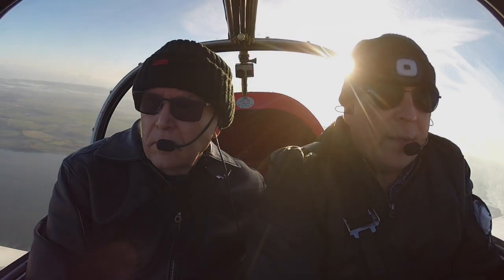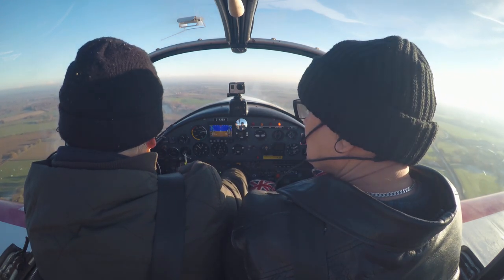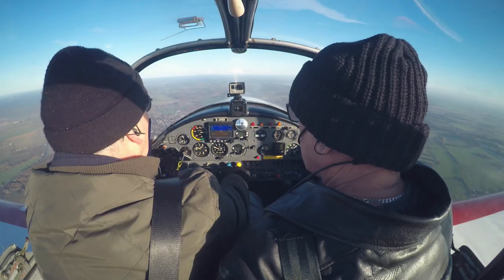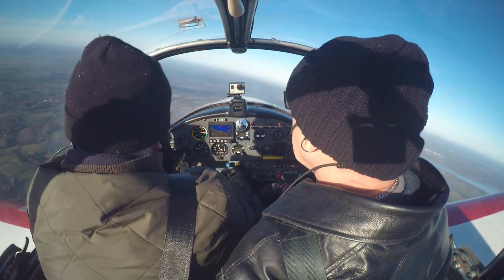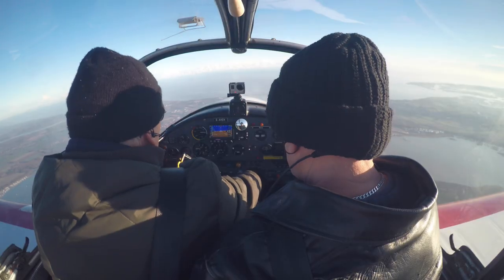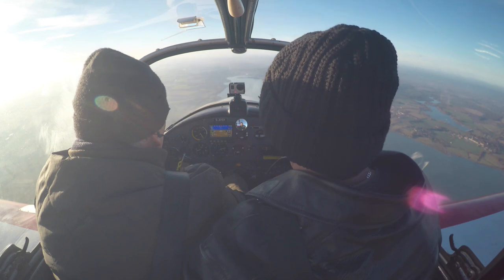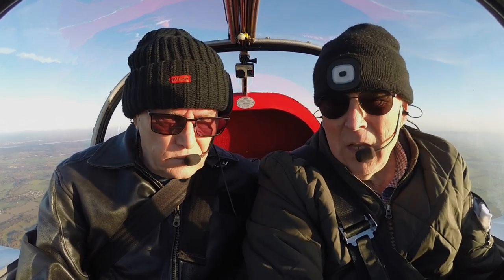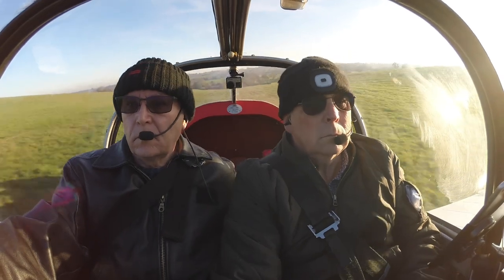PILOT VLOG - DECEMBER UPDATE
John and I shared a Christmas flight on a bright, sunny and very cold Saturday.

*I am not a qualified flying instructor nor do I ever claim to be a very good pilot. I fly for fun and basically record for my own interest and review but upload because a number of people suggested that I should. I do try to edit for enjoyment and story telling and this means that some content is not always included.*

Camera:
Front facing and panel mounted - Go Pro Hero 4 filming at 1080 wide @ 30fps - wide
Rear facing camera - Go Pro Hero 3+ filming at 1080 wide @ 30fps
Underwing camera - Go Pro Hero 3+ filming at 1080 medium @ 30fps

Sound Recording - Sony ICD-AX412F with a SAA40 (40db) Audio Attenuator

My headset is a Clarity Aloft

The video was produced on Cyberlink 365 (Power Director 19 and Cyberlink Audio Director 11)

 2020 (55 videos ) / 2019 (53 videos) / 2018 (53 videos) /  2017 (55 videos ) /
 2016 (40 videos) / My Early flying videos (22 videos) and My British Council playlist